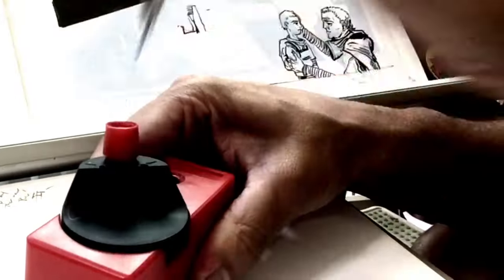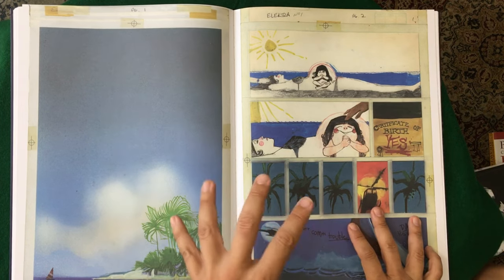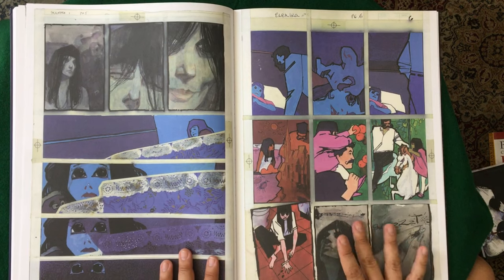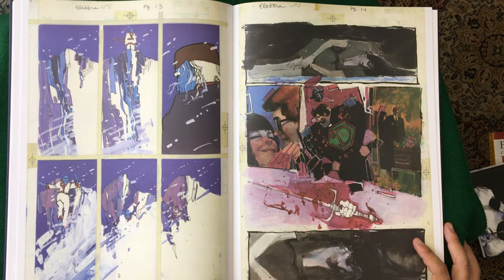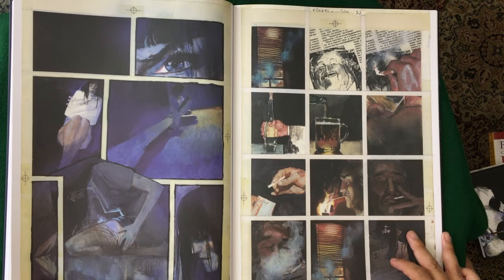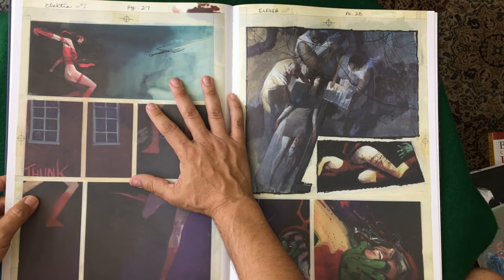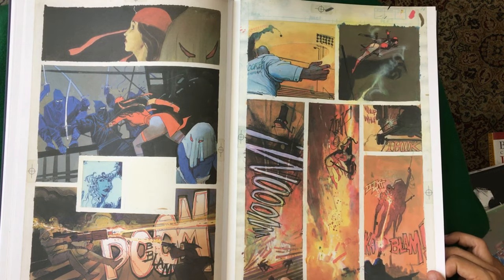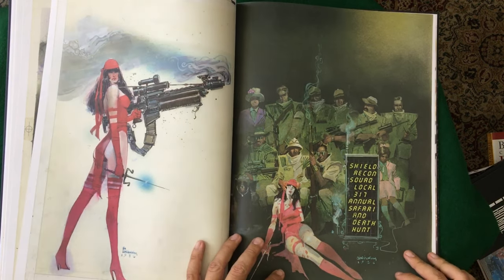Bill Sienkiewicz Artist Edition Part 3 | Art of Comics Epi. 272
Part 3!  The last section.
I love Bill Sienkiewicz' art!  Let's talk turkey!

ALSO!  I have my personal channel, where I talk about my e-bike, records, audio equipment and everything else!